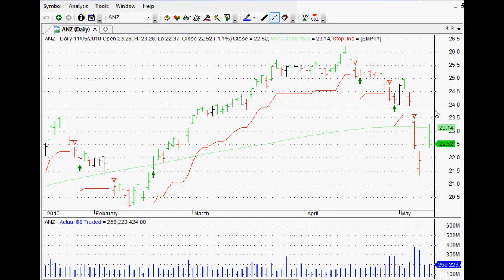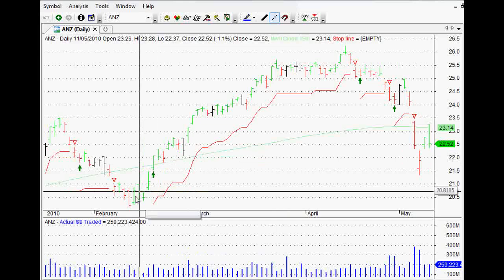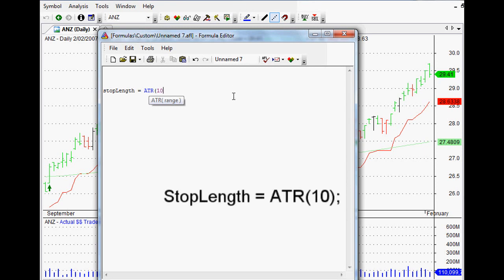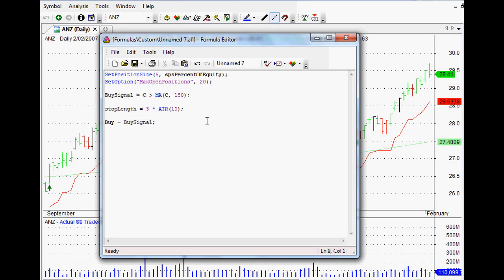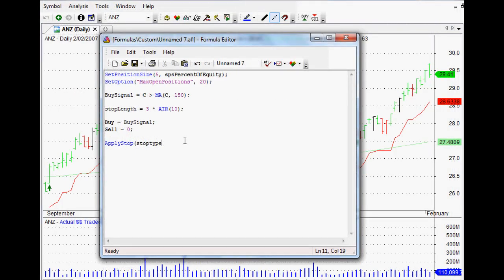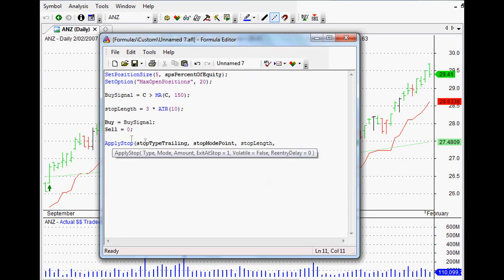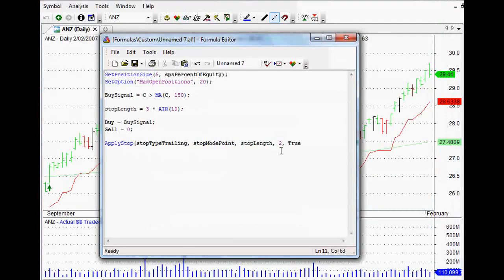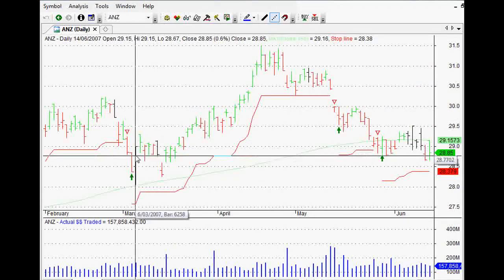Let's Learn Amibroker - Code the Trailing ATR (Chandelier) Stop Loss, using ApplyStop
This video covers the ATR Trailing Stop, also known as the Chandelier stop loss, and how to code using AFL in Amibroker.

You can get more info at Amibroker's website, and their knowledge base of Amibroker functions is absolutely top notch.

for more free videos, lessons and more!

- Dave McLachlan